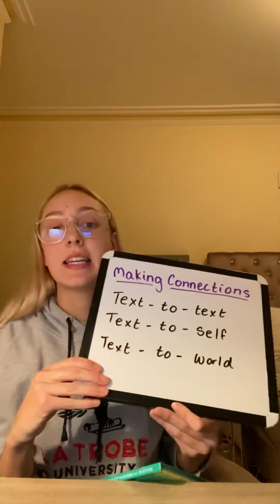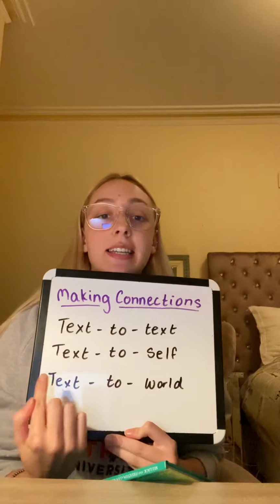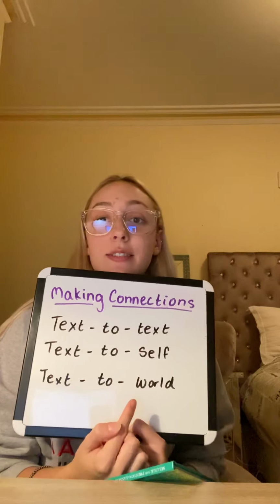EDU2ELL - AT1 Research a literacy teaching strategy